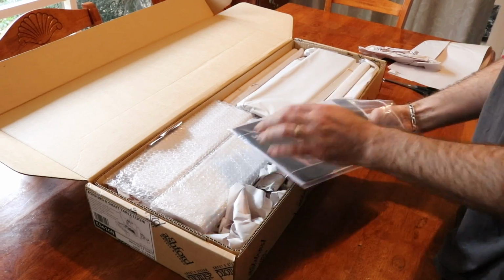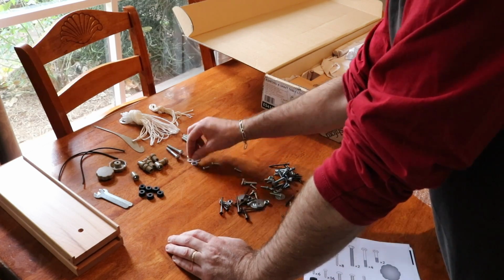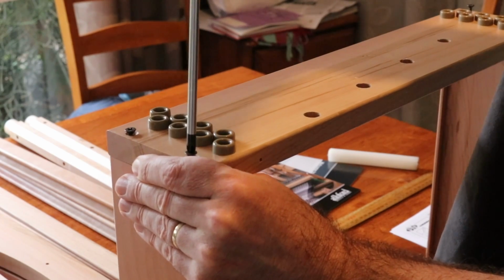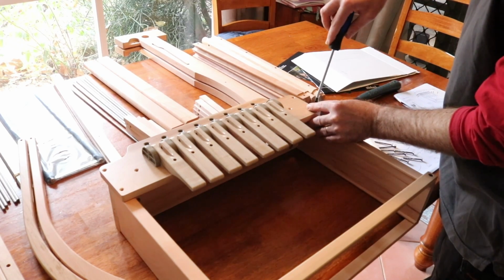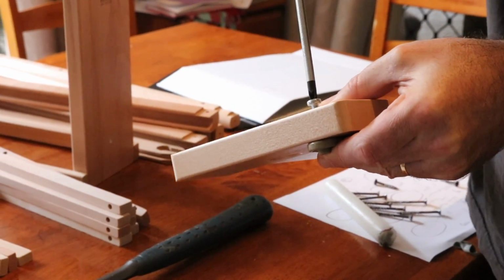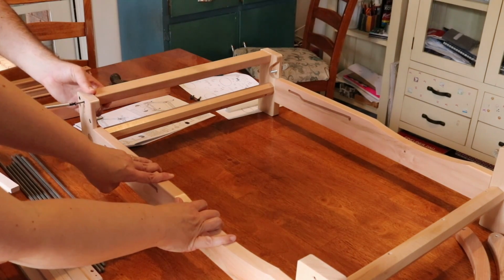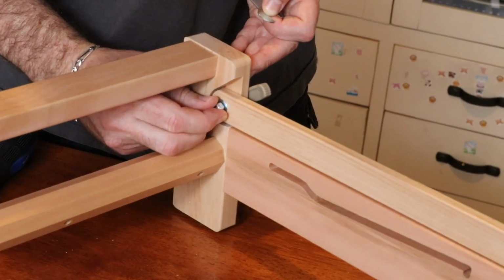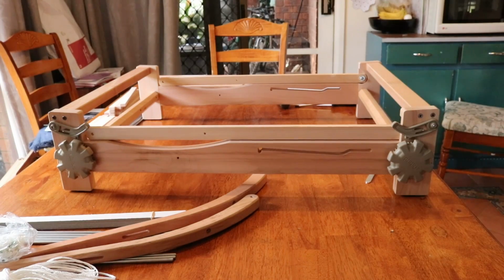How to assemble the Ashford 8 shaft table loom, part 1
New Weaving on a Table Loom online course-

Blog articles-
Is a table loom the answer?

Which loom to buy?

My looms

Ashford 24" rigid heddle loom

Loom and stand combo

My camera-

Thanks to Kevin for the music-